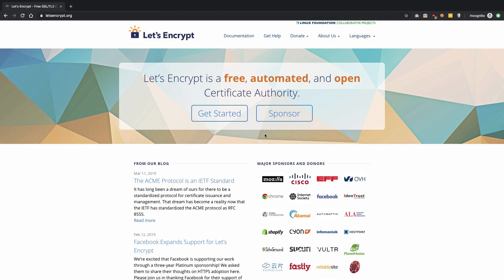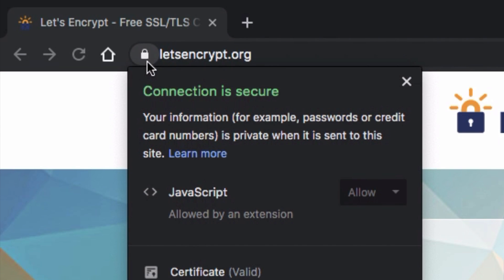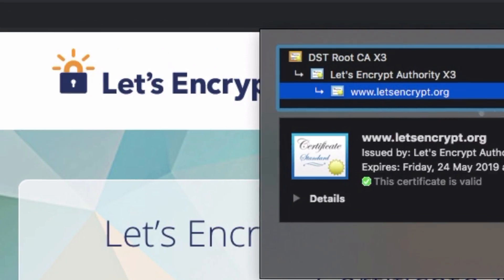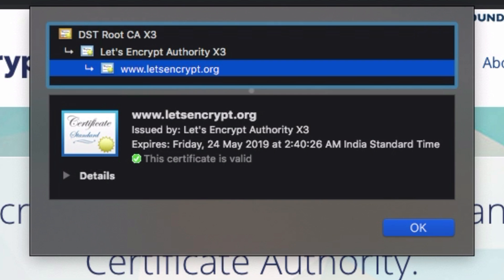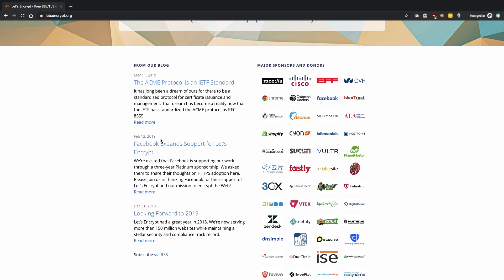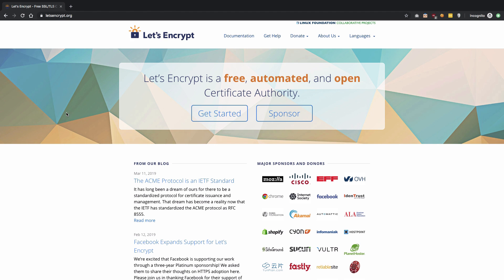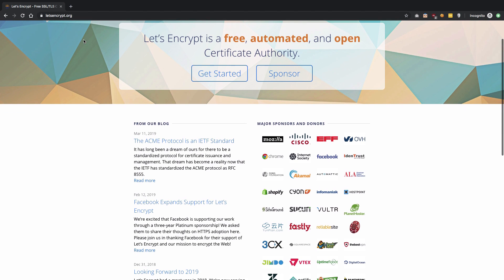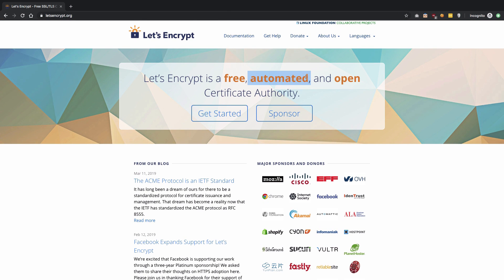HTTPS and how it works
Let's discuss basics on how https works and similarly how SSL/TLS actually works and is implemented in browsers.